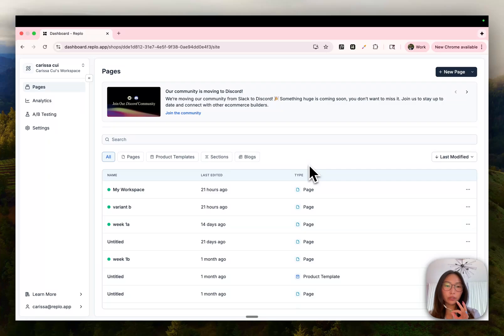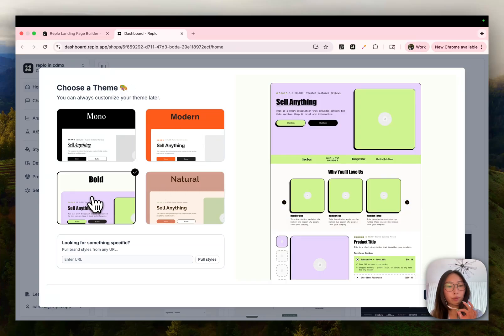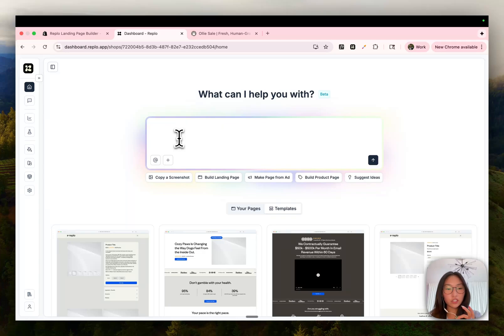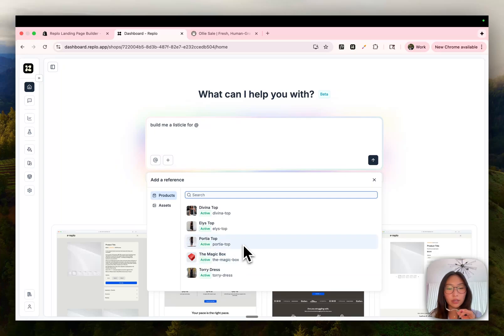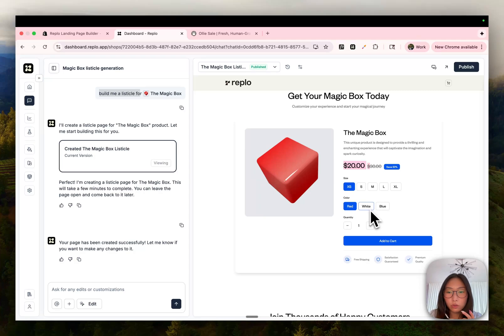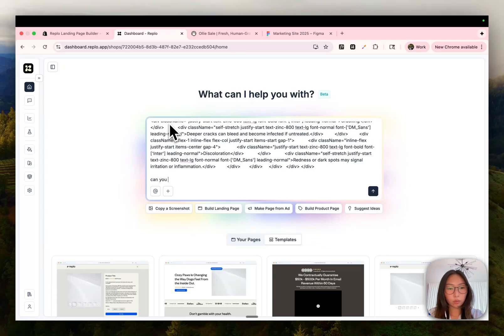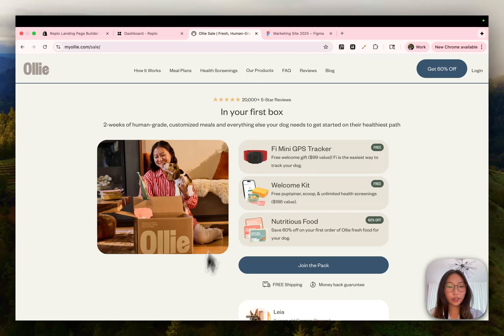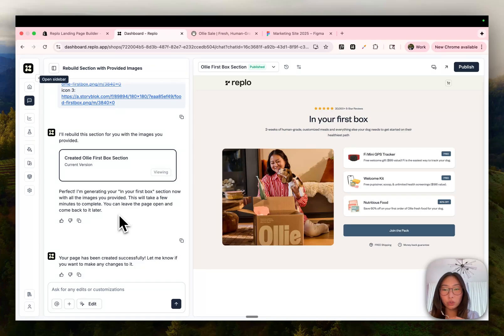Getting Started with Replo AI — Build Pages in Minutes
In this video, we'll through how to access and use Replo AI to build pages for your Shopify store.

The video demonstrates four key workflows — using pre-styled templates, generating pages from simple prompts, importing Figma designs directly, and recreating any section from screenshots.

Viewers will learn how to set up a new Replo AI shop, connect their Shopify store, configure their design library, and start building pages immediately. The walkthrough shows real examples of page generation, including a complete product listicle created from a five-word prompt in under four minutes.

Timestamps:
00:00 Introduction to Replo AI launch
00:11 Onboarding
00:53 Setting up global design library
01:38 Building pages with Replo AI
01:45 Method 1 — Using pre-styled templates
02:07 Method 2 — Generating pages with AI prompts
03:30 Method 3 — Importing Figma designs
04:27 Method 4 — Recreating sections from screenshots